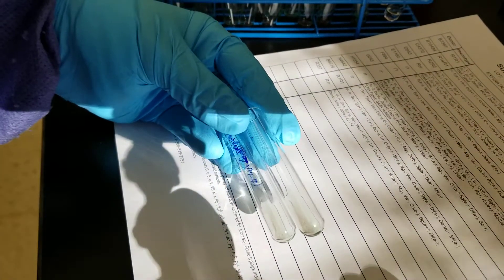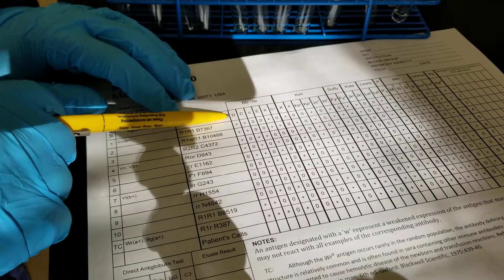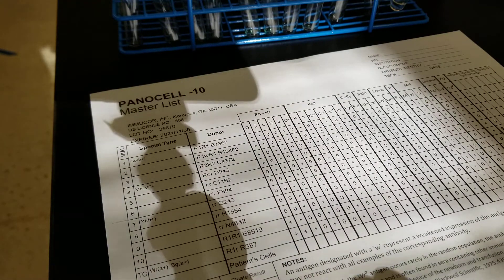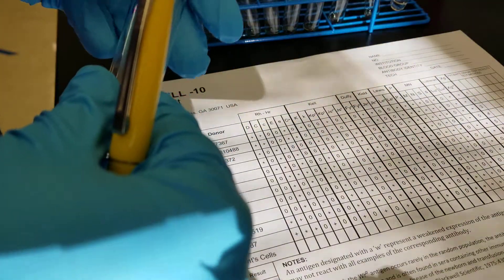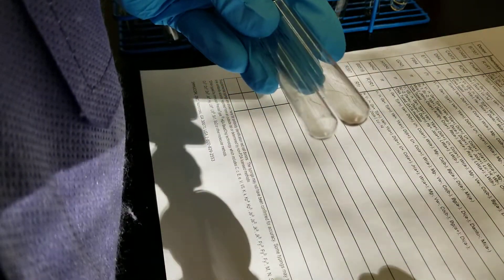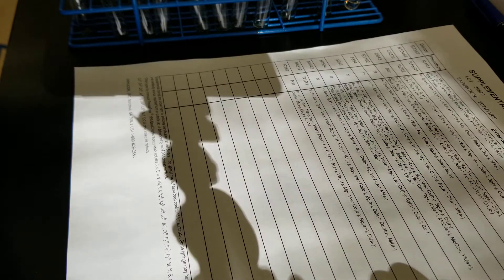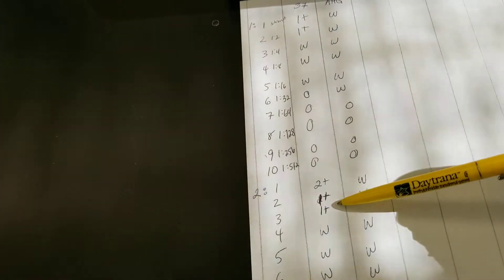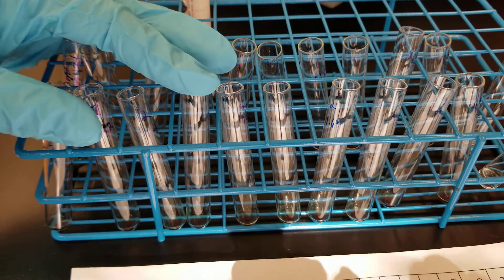Blood Banking: Prenatal Work-up Antibody Titer Part 2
This is the continuation and result interpretation of the Prenatal Work-up Antibody Titer Part 1 video.